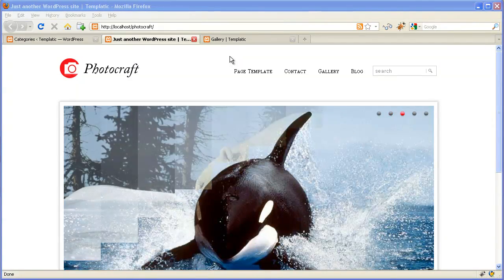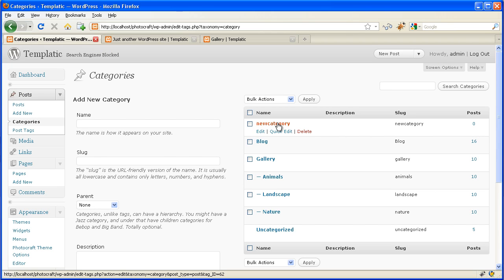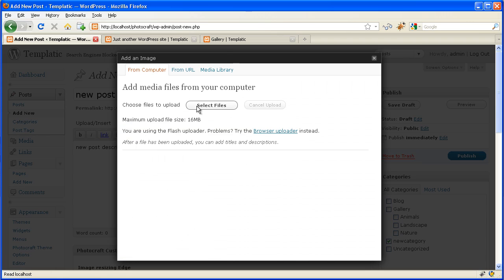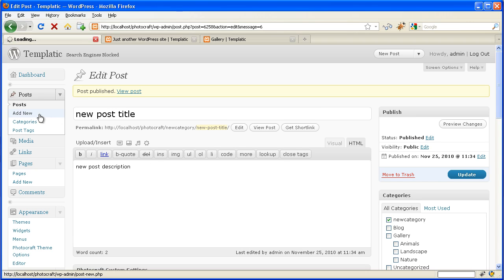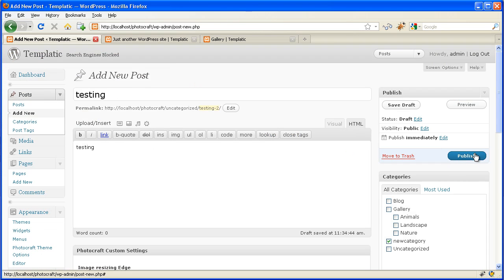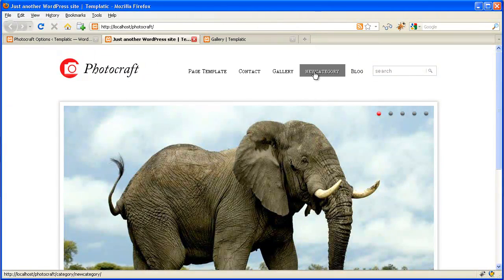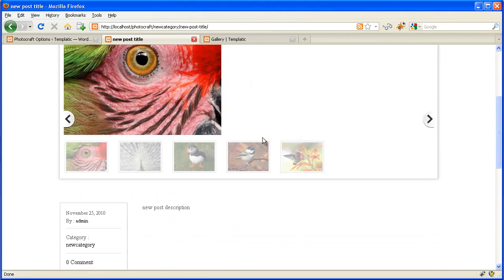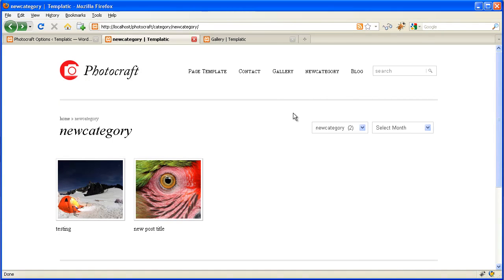How to create a Gallery in Photocraft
This video depicts how to make a Gallery in Photocraft theme.